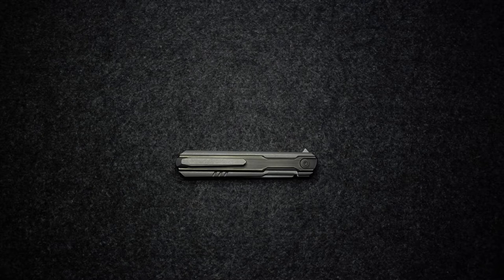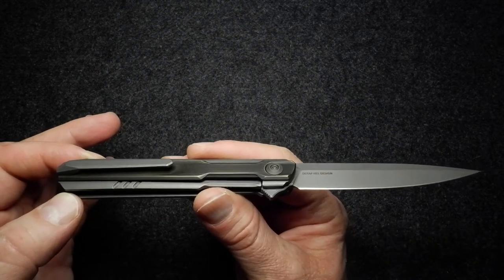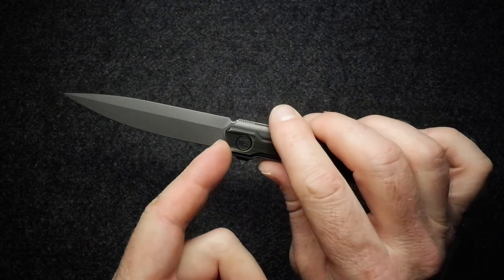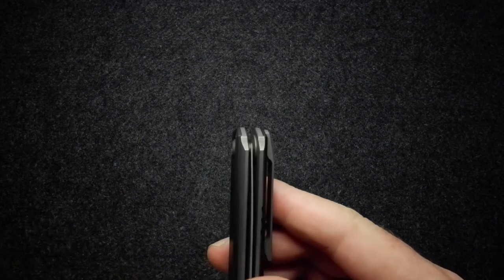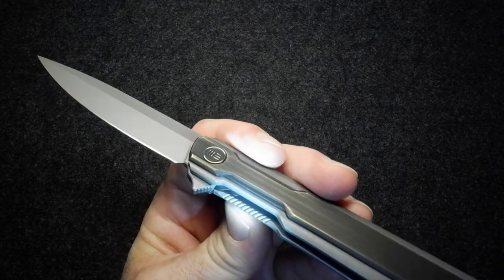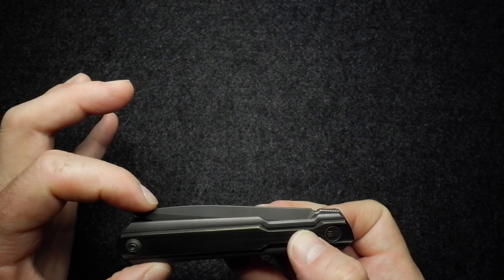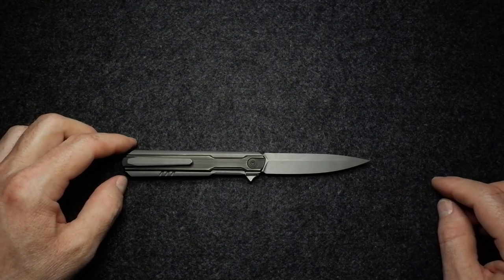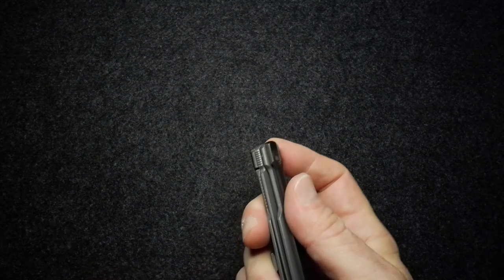We Peer. A peerless example of clean design.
A review of the WE Peer frame lock knife designed by Ostap Hel.